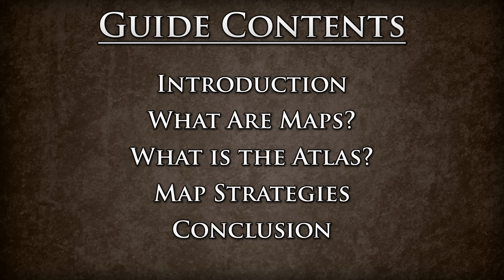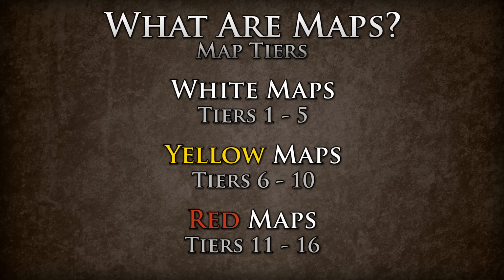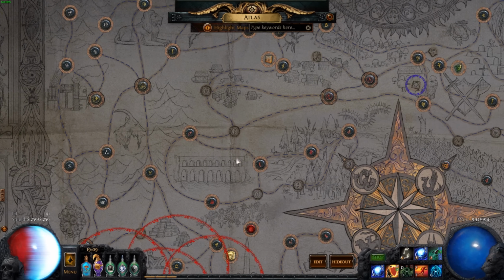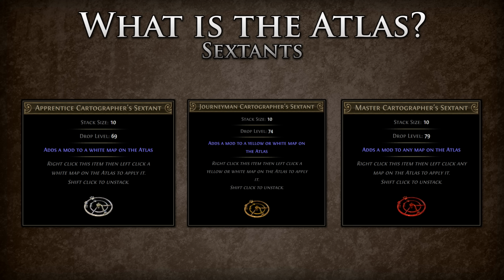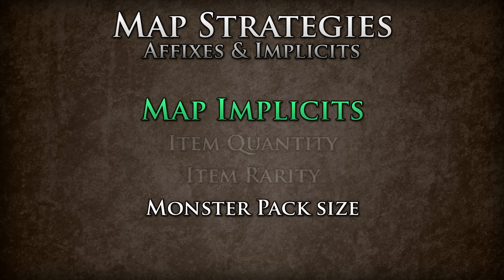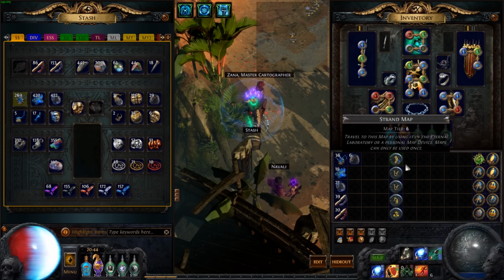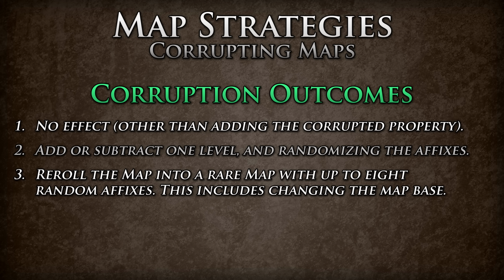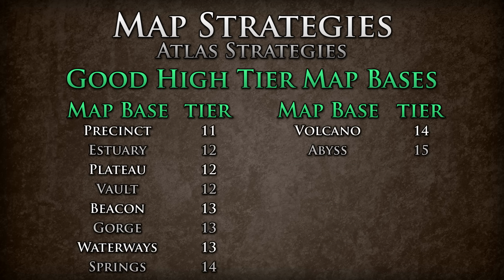Path of Exile: The Atlas & Maps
In this guide we will take a look at the ins and outs of Path of Exile’s endgame mapping system! We cover what maps are, what the Atlas is all about and how to go about crafting your own maps!

Introduction: 00:11
What Are Maps?: 00:53
-Description: 01:00
-Map Tiers: 02:14
-What’s in a Map: 03:34
-Zana: 04:36
What is the Atlas?: 05:26
-Atlas Layout & Mechanics: 05:32
-Atlas Bonus: 07:16
-Shaper’s Orbs: 08:13
-Cartographer's Sextants: 09:02
-Guardians and Shaper: 10:09
Map Strategies: 11:13
-Maps Affixes and Implicits: 11:37
-Crafting and Advancing Map Tiers: 13:56
--Low Tier White Maps (1-5): 13:56
--Mid Tier Yellow Maps (6-10): 15:38
--High Tier Red Maps (11-16): 17:29
-Character Experience: 20:23
-Atlas Strategies: 21:10
--Good Map Bases and Shaping: 21:22
--Atlas Map Avoidance: 22:03
--Map Recipe: 22:37
Conclusion: 23:04

Characters Showcased:
Molten Strike: ‘MistakesWereHappened’

Ethereal Knives: ‘ChugAndTug’
No guide as of yet…